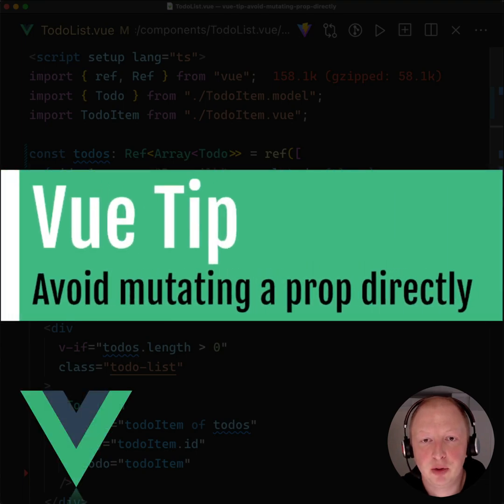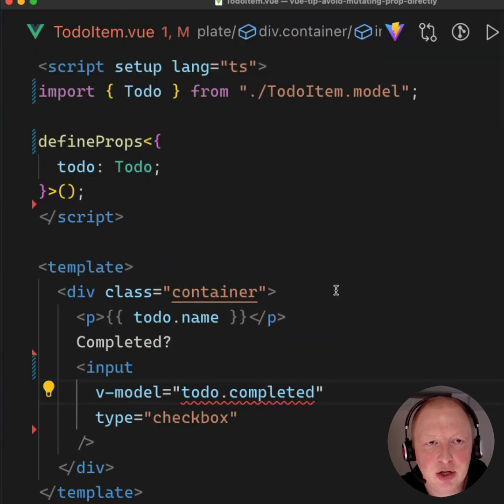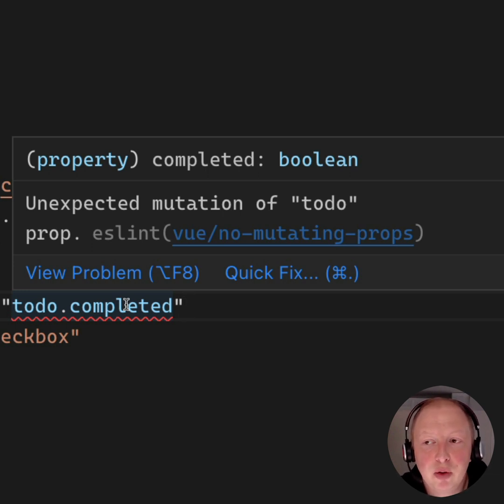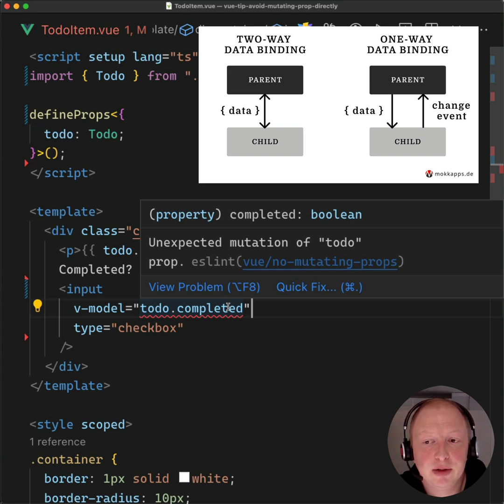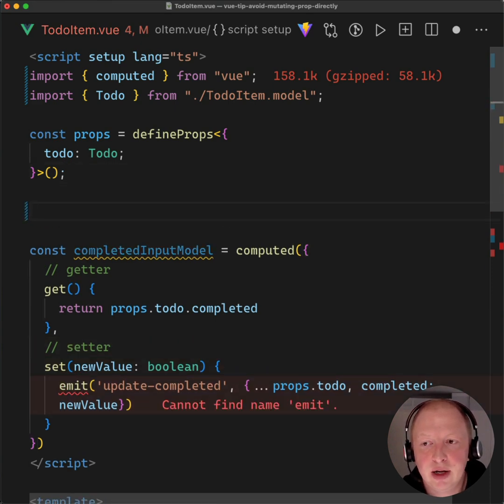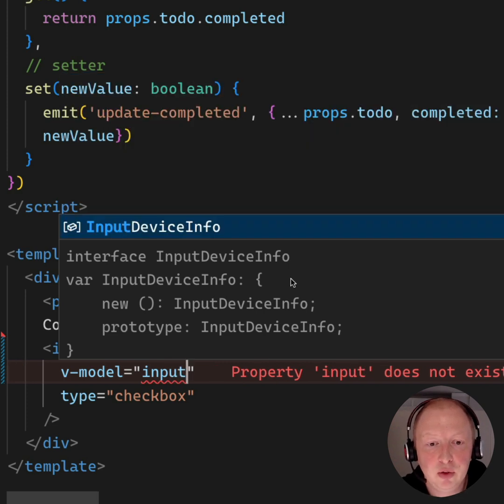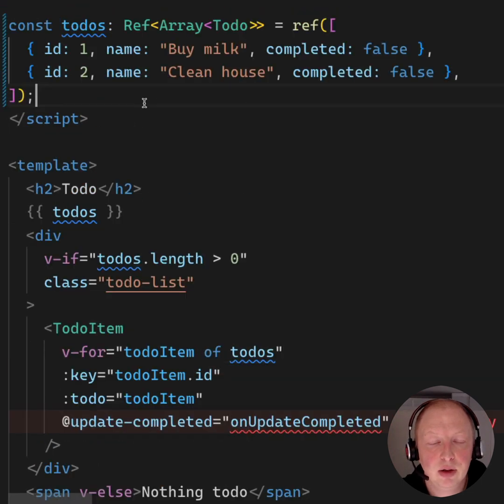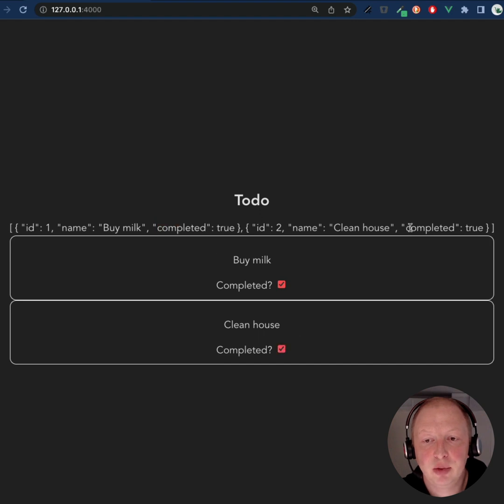Vue Tip: Avoid Mutating a Prop Directly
Mutating props is an anti-pattern. You should use computed properties instead.